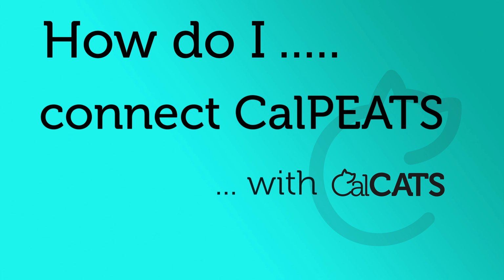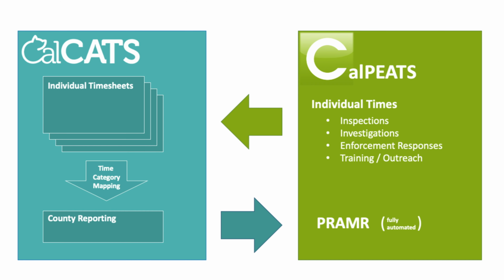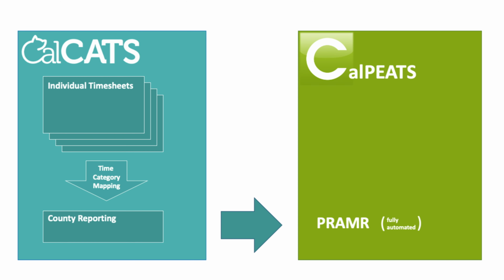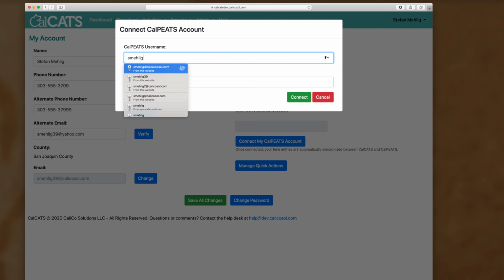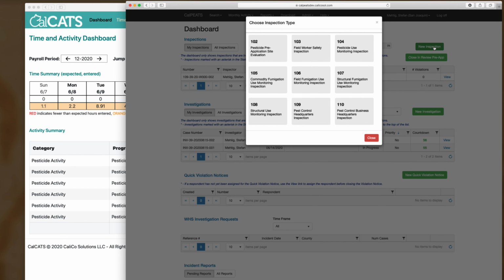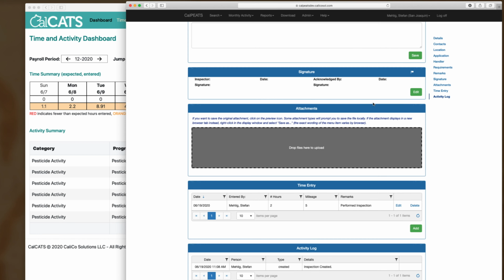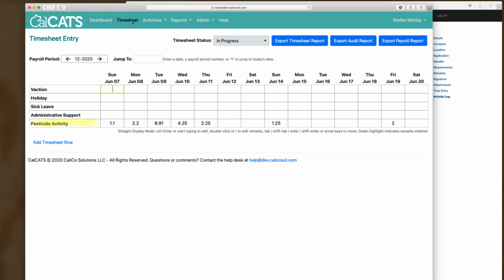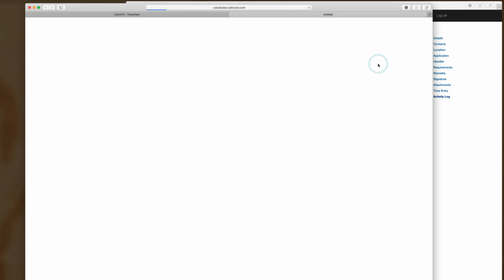CalCATS - How do I Connect CalPEATS?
In this CalCATS video tutorial you learn how to connect your CalPEATS account.